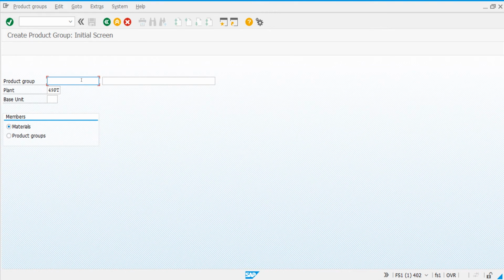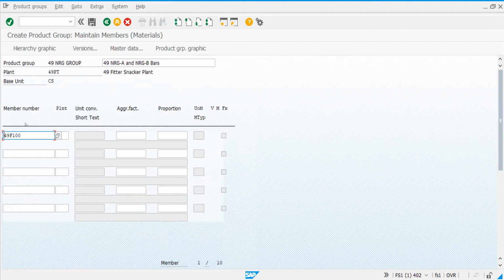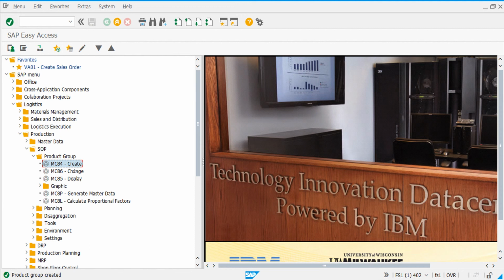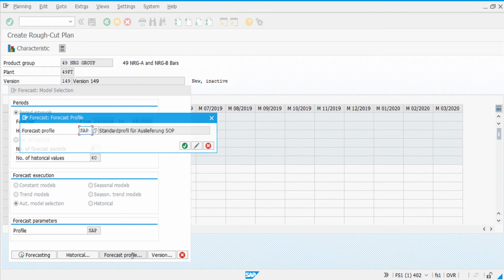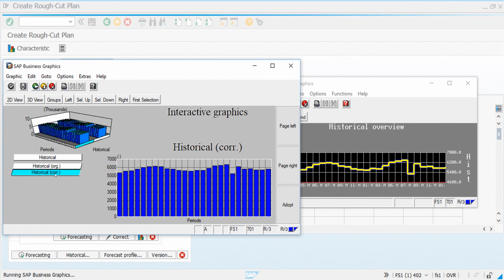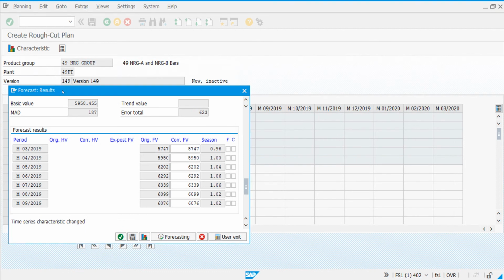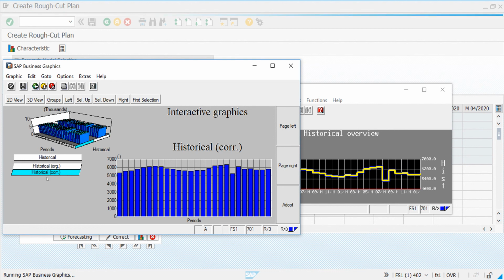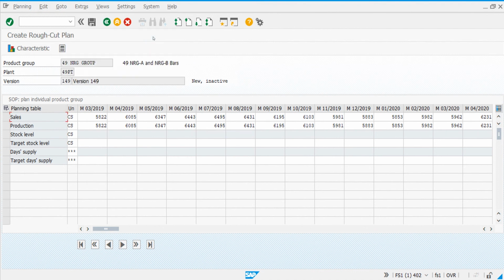Forecasting Exercise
MGMT1314 - Enterprise Resource Planning
Niagara College
Forecasting